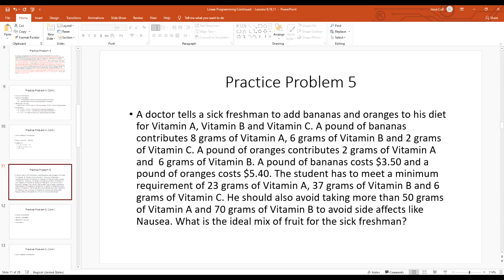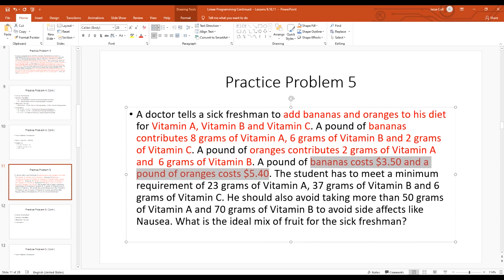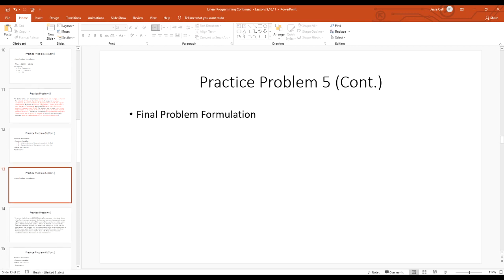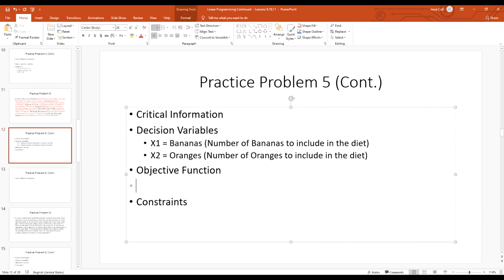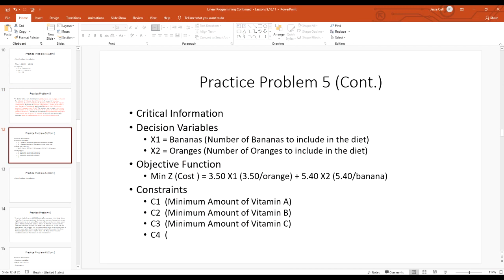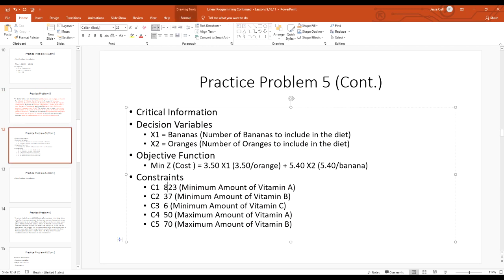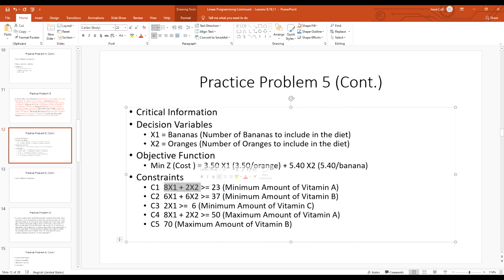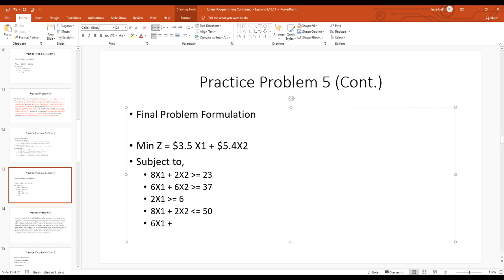Introduction to Management Science Lesson 10 Complete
Practice Question Review
Assignment of Problems 5 and 6